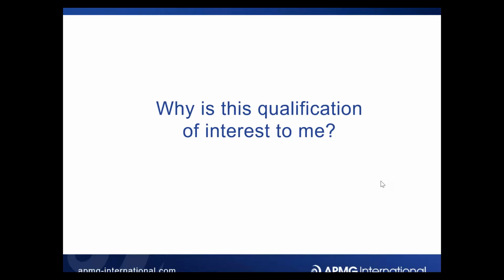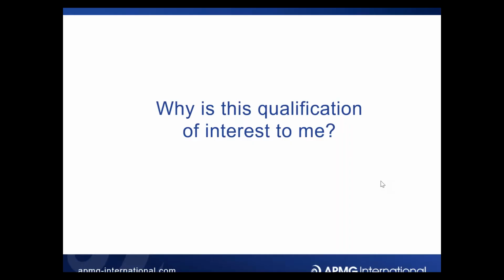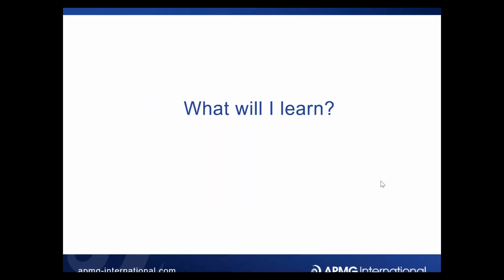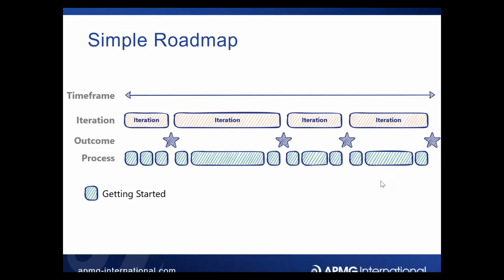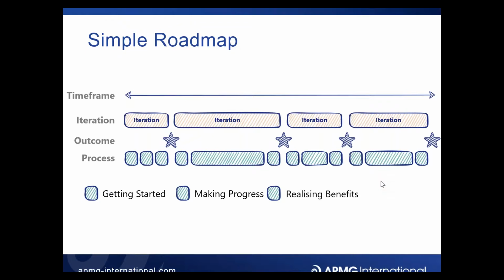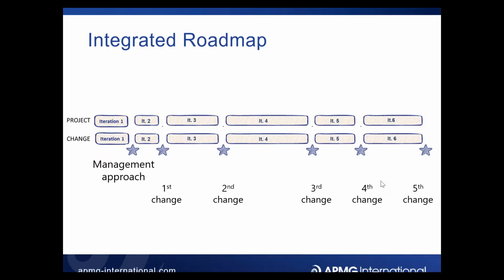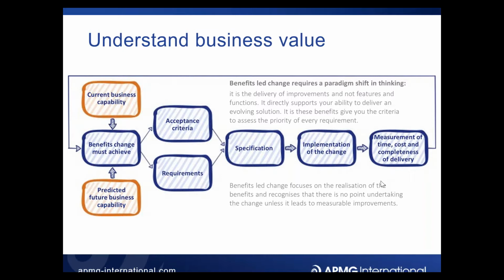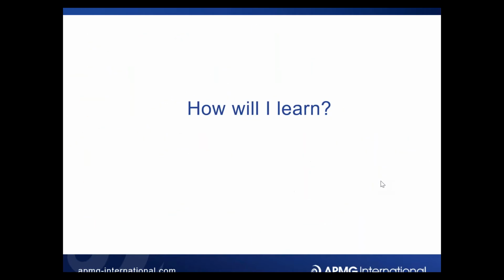Introducing the Agile Change Agent course and certification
Agile approaches are increasingly adopted by organizations as they recognise the need to respond quickly and easily in a world of complex and continuous change.

For those responsible managing change (e.g. project managers / change managers), professional development opportunities are readily available and relatively easy to identify.

But what about wider team members involved in ‘making change happen’? They don’t necessarily need a full project/change manager qualification and managing/implementing change isn’t necessarily their day job. But they do need to understand the impact of Agile working and the effects of change, so they’re better prepared to support the implementation of Agile and change, those leading initiatives and those impacted by change
The Agile Change Agent course and certification has been designed specifically with this audience in mind. During the webinar, Melanie Franklin (presenter and lead architect of the course) will:

• Outline the rationale for developing the course and certification

• Provide an overview of the course content, benefits and learning

outcomes
• Highlight the target audience for the course

• Address the relationship and differences with existing courses / certifications.

The webinar is designed for those highlighted above, but also those involved in professional development for staff, colleagues and peers involved in Agile and change initiatives.